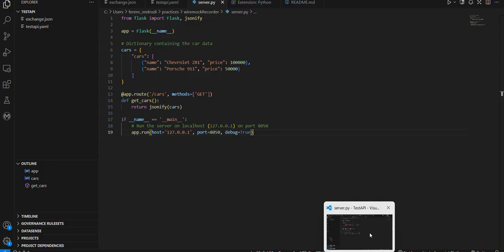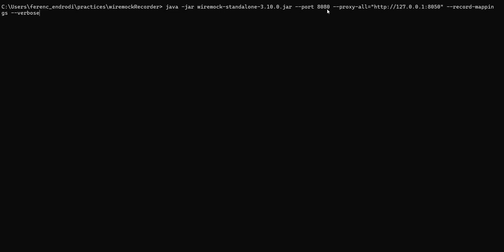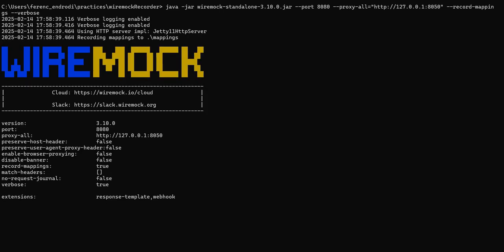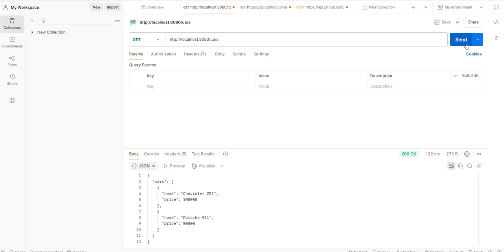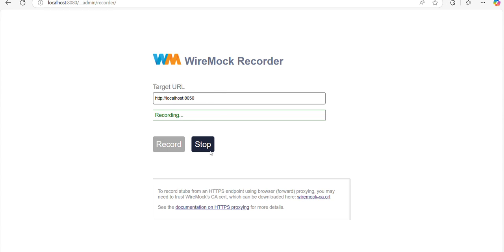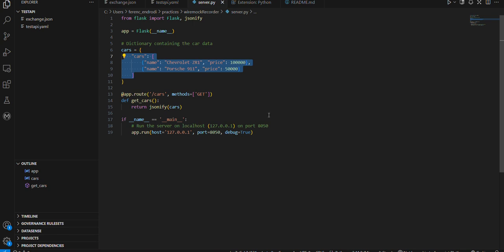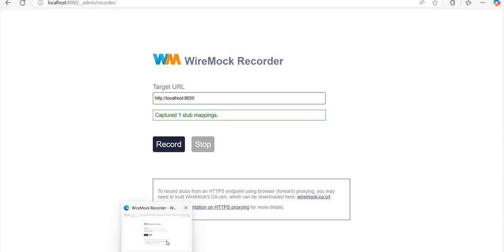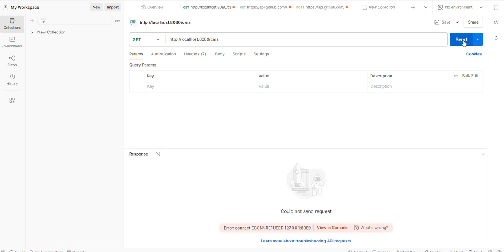An example of using WireMock Recording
WireMock is used for simulating an API (Application Program Interface)

This video shows how to use WireMock Recording against a local Python server application.

The Python server application stores 2 car names with their price in a fictional currency, and runs locally - localhost) at port 8050.
Local running is used because of simplicity and just to show the Recording functionality of WireMock.

The WireMock server application also runs locally, at port 8080.

Both applications were started, and the WireMock Server webinterface at address recorded a Postman GET operation.

At the end of the video one can see, that the recorded data (of a GET operation) is still available, even after the Python server application was stopped. The reason why the data was still available is that the WireMock Recorder stored the response data of the server to the local machine.

Whenever even the WireMock Recorder is stopped, the data is not available via Postman anymore. But it is still available at anytime, when the WireMock server is started again, there is no need to run the Python server